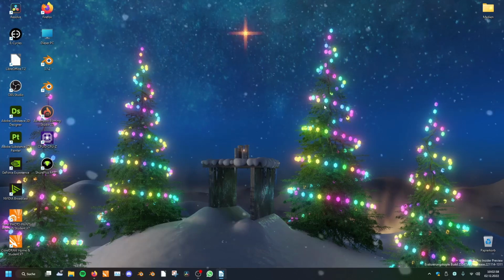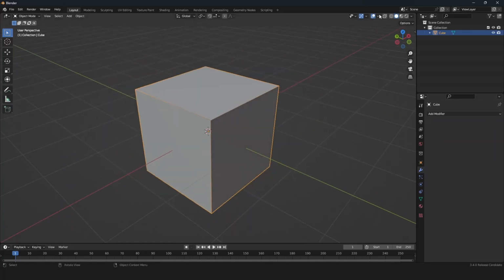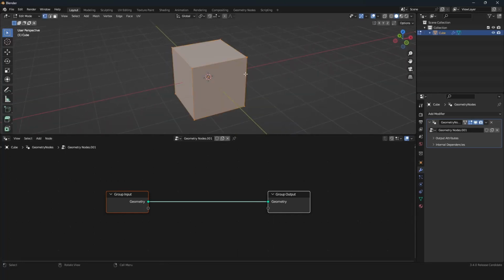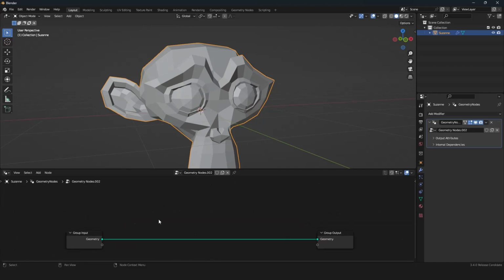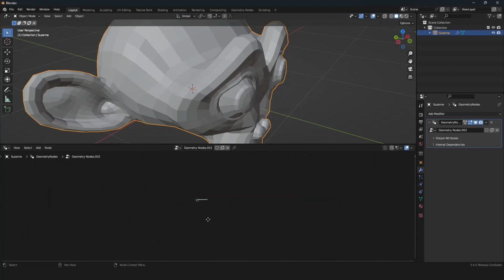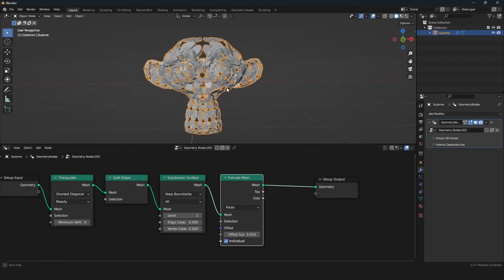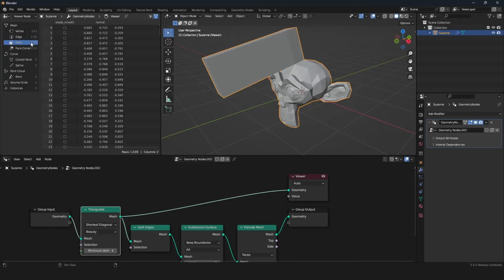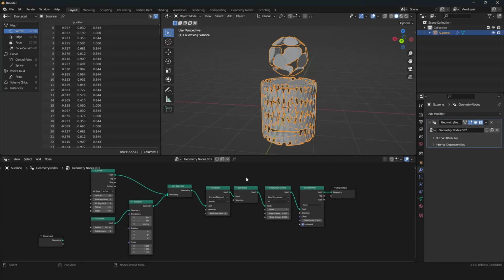01 Introduction to Geometry Nodes | Vector Wonderland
Chapters: